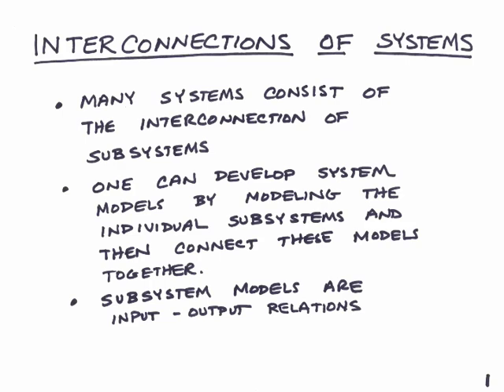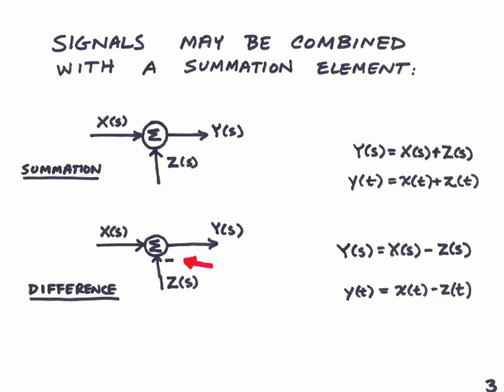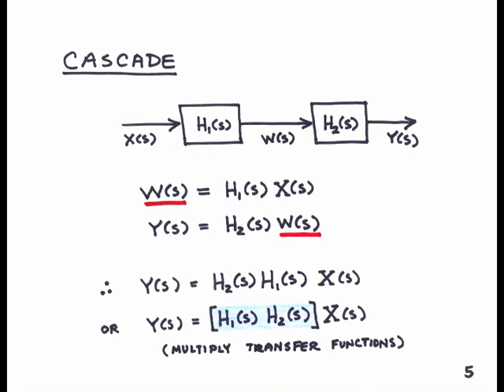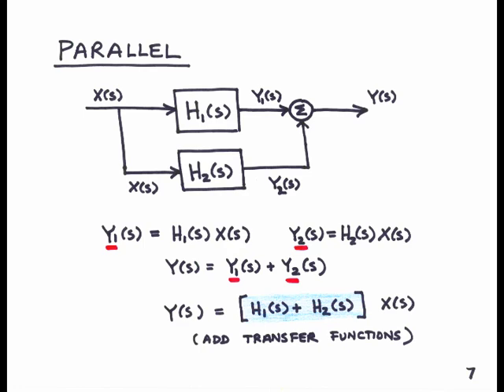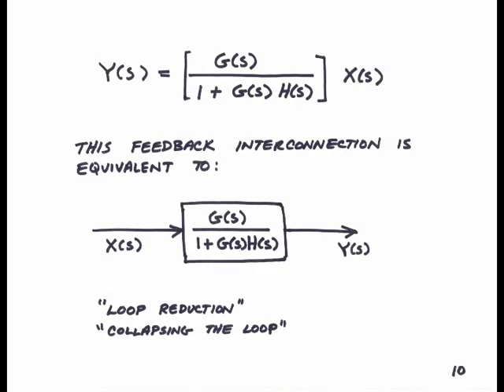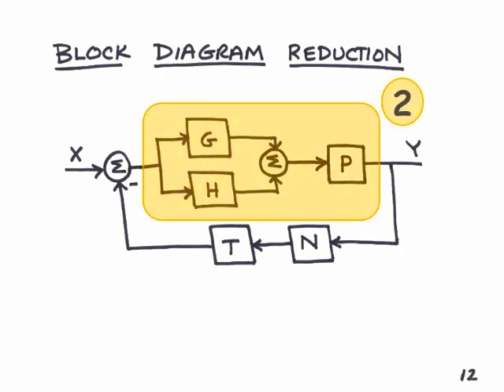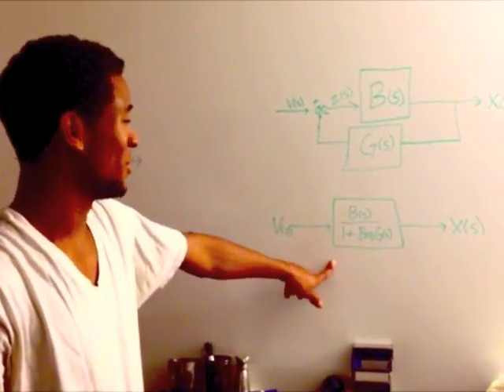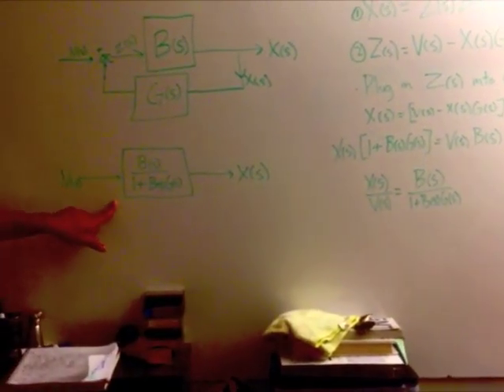61 Interconnected Systems - Part I